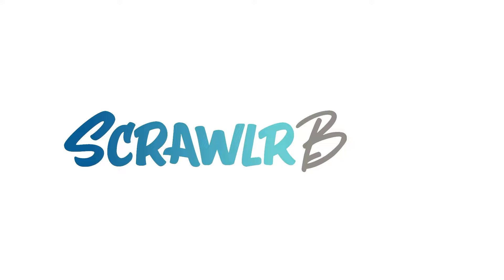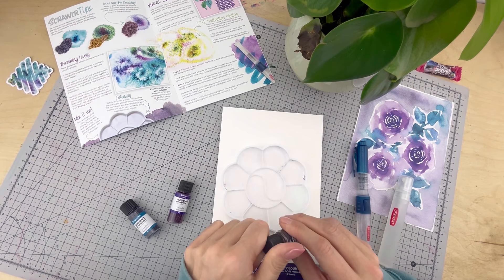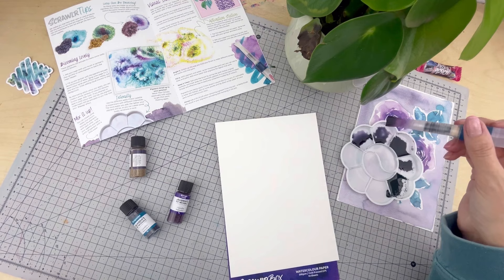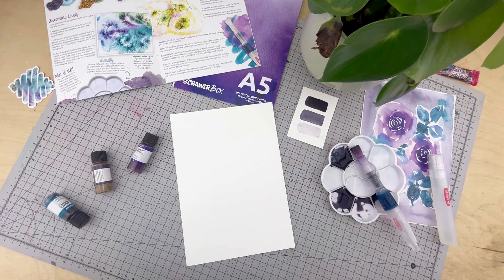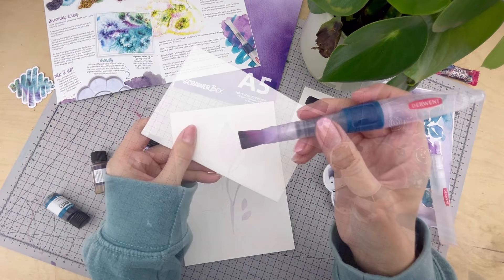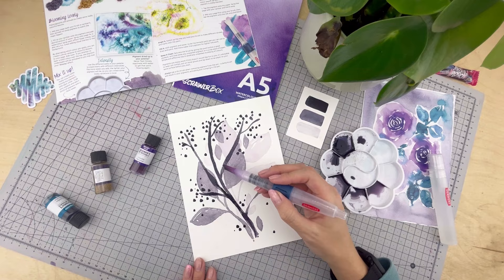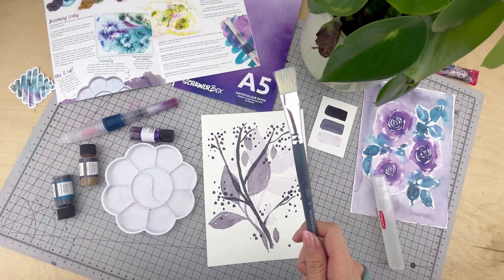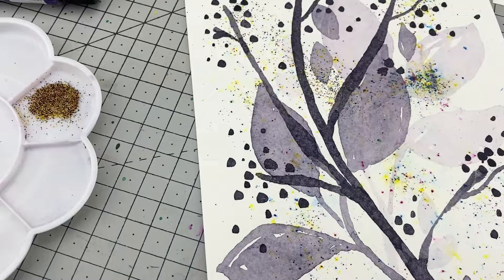Painting With The Jackman's Crystalline Watercolour Pigments, As Featured In The #098 ScrawlrBox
Hello there Scrawlrs! Back with another video, this time we are painting with the Jackman's Crystalline Watercolour Pigments as featured in the #098 ScrawlrBox. We cover some of the tips as featured in the ScrawlrZine while making a little something for this months ScrawlrChallenge; 'Loose Leaf'... So let's get messy!
Supplies include:
Set of 3 Jackmans Crystalline Waterecolour Pigments
Derwent Watercolour Paintbrush
Derwent Spritzer
Palette
Watercolour Paper Pad
Hope you enjoy the video! Until next time. Keep Scrawling!